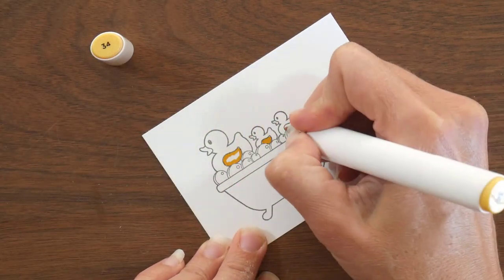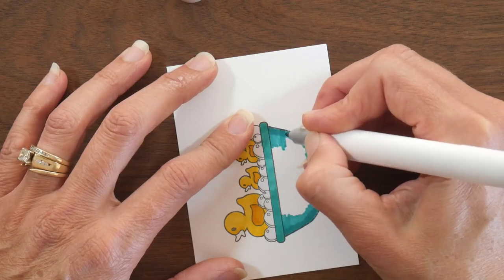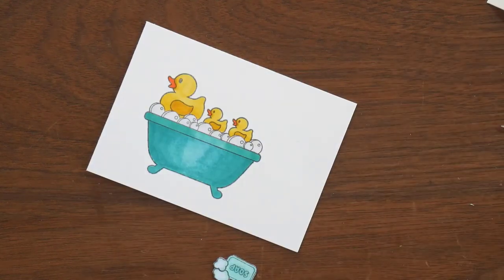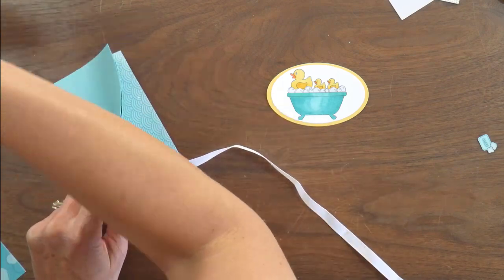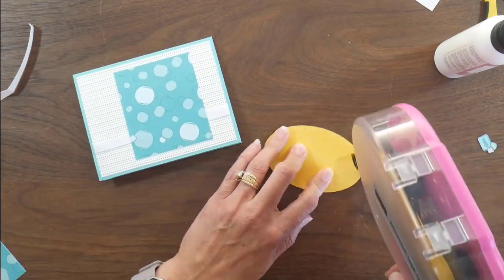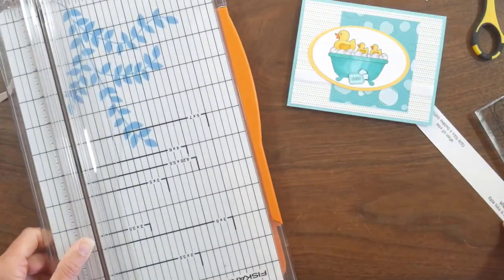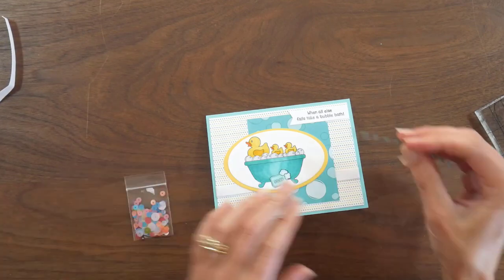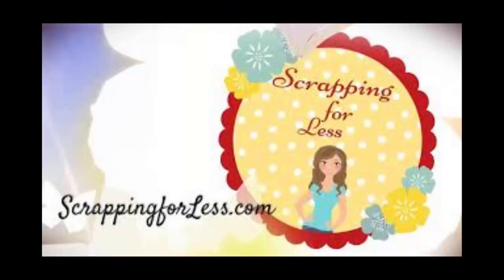August 2020 Flavor of the Month Card Kit Sneak Peek - Bubble Baths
Hello!  It's Beth from @BourbonCreekCrafts here today and I get to share with you the first look at the August 2020 Flavor of the Month Card kit!

Don't forget to check back each day this week for more sneak peeks of this month's card kit!